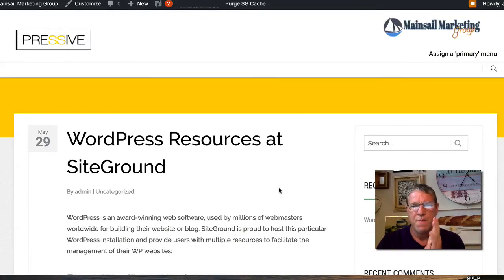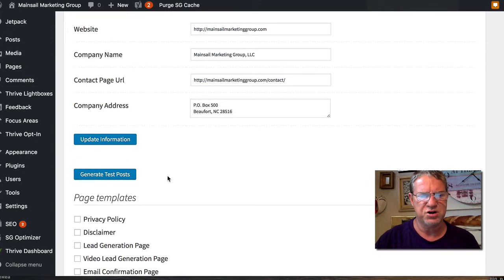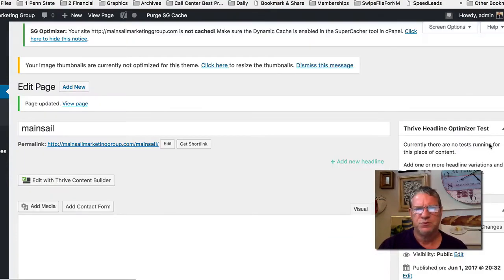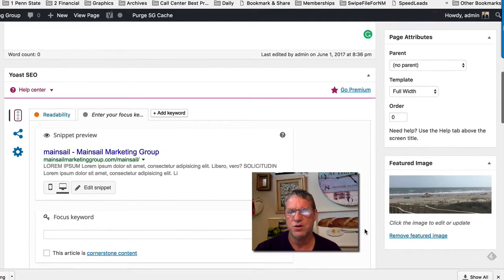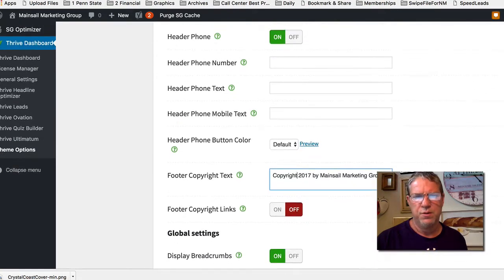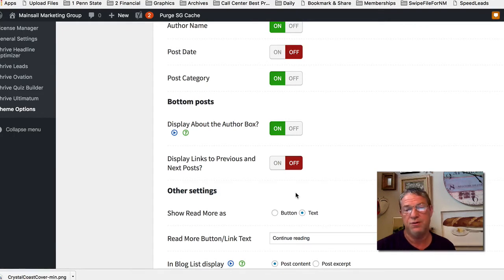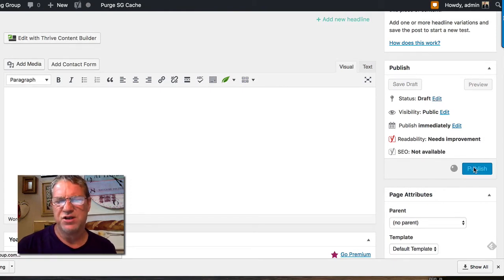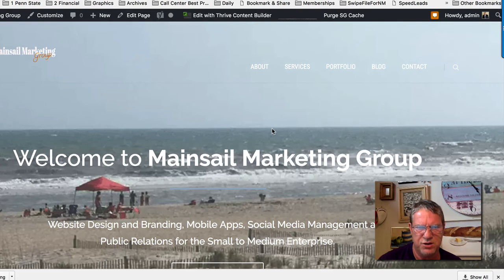Customizing Your Thrive Theme Homepage in Wordpress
This is video #2 in the series.  The first one can be found here: How to Install the Best Wordpress Themes and Plugins #1

Using Thrive Themes is so smart because of the professional look and the amazing additional tools.

I urge, you to take a look at the bonus if you think you would like to get Thrive themes for yourself.

Here is the link to discover more about the Thrive Themes

In the upcoming videos I will increase the level of energy and provide more detail at a faster pace.

I hope you enjoy these Wordpress Tutorials.

how to use wordpress
wordpress tutorial
wordpress website
wordpress blog
Wordpress how to
Wordpress how to videos